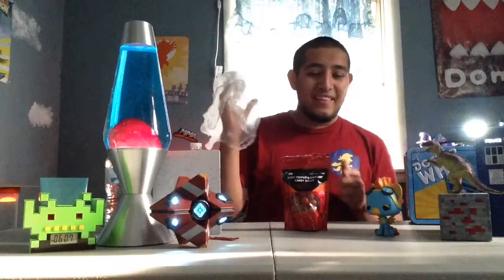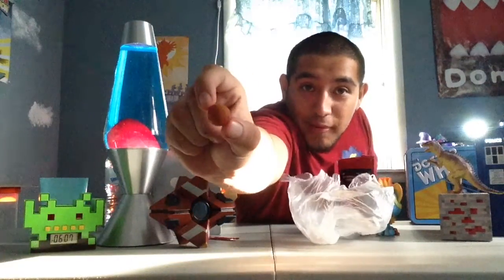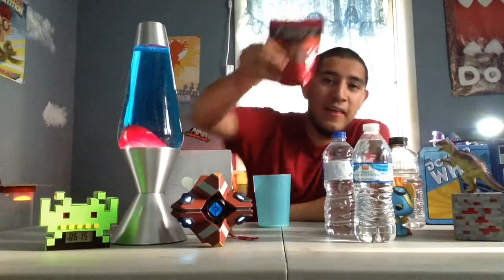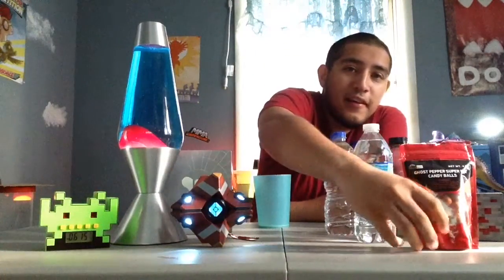Unorthodox Reviews: Ghost pepper candy balls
In today's episode I try candy more hot than California wildfires and more extreme than Mick Foley.